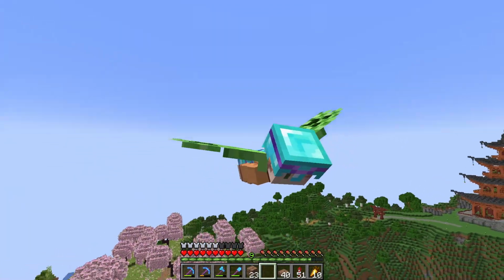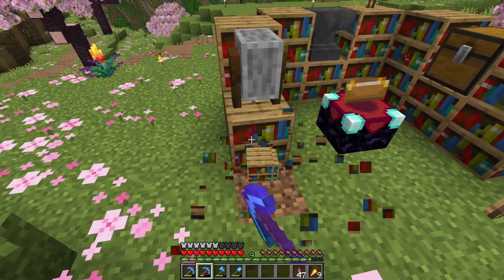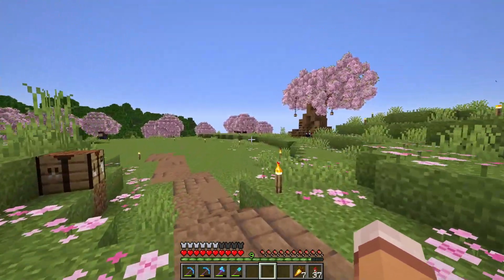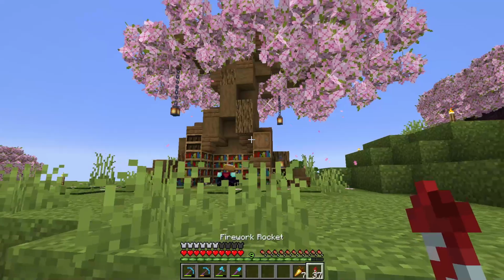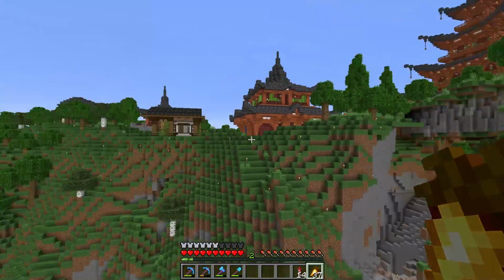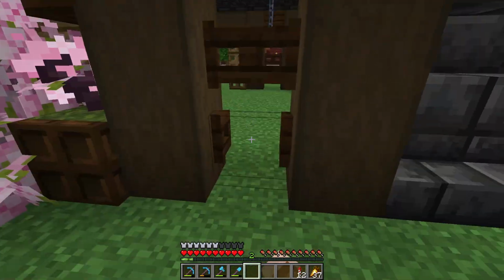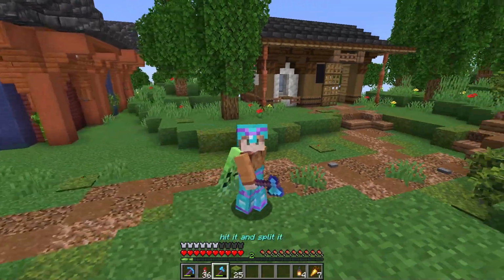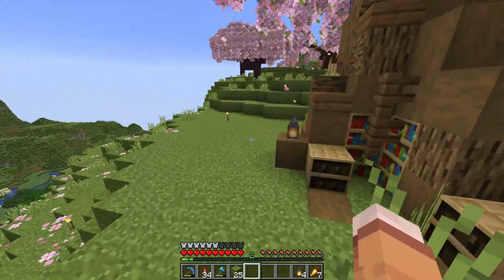Enchanted Cherry Tree | Minecraft 1.20 Let's Play Ep.12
In episode 12 we make a beautiful enchanted cherry tree, finish off our Japanese industrial area, and prepare to finish off the 1.20 let's play!

This series is a vanilla Minecraft 1.20 let’s play in the Trails and Tales update. We play at a chill, cozy pace and build in this beautiful Cherry Blossom Grove.